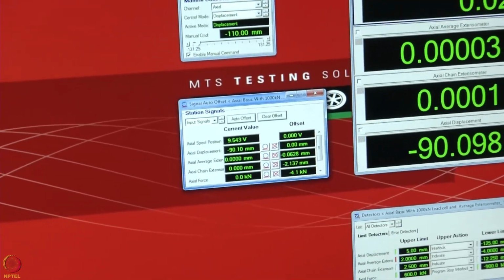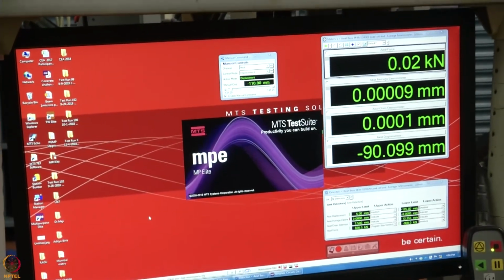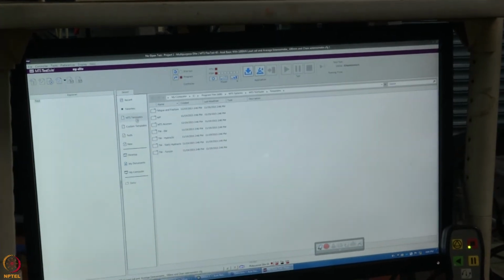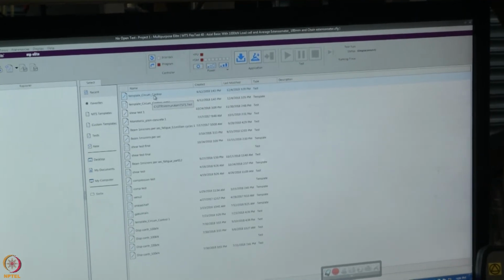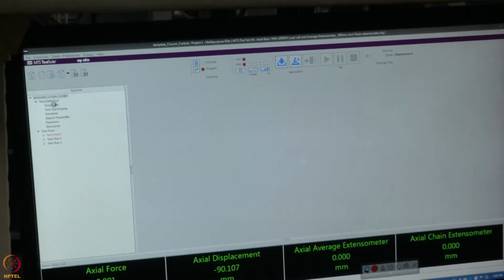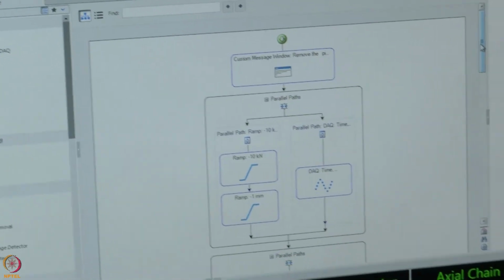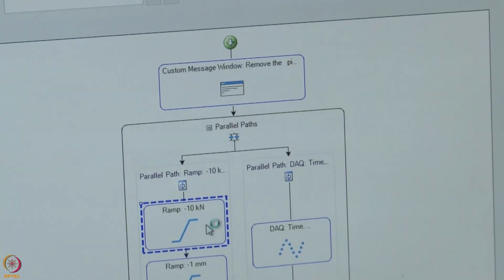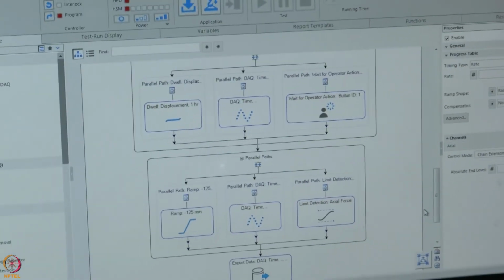Strain softening response of concrete Under uniaxial compression